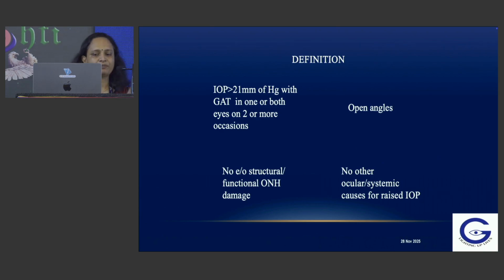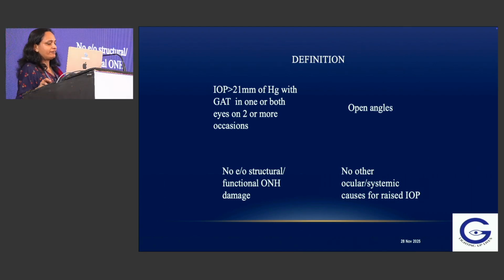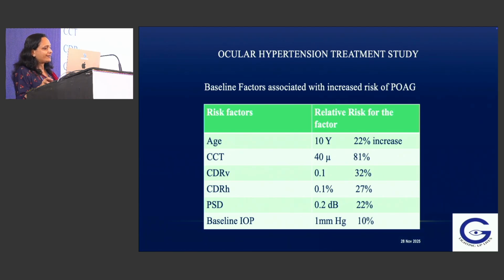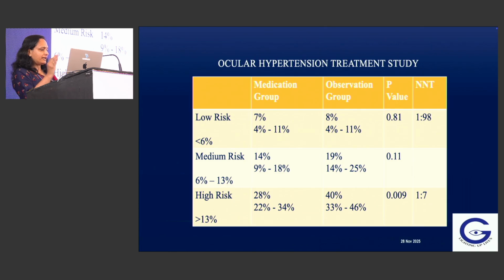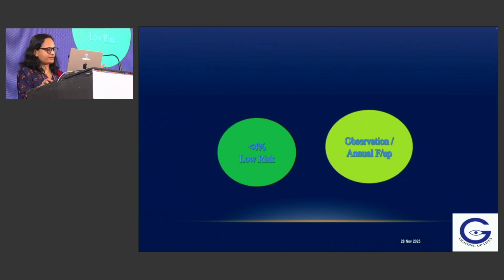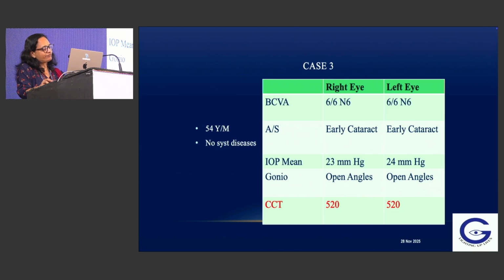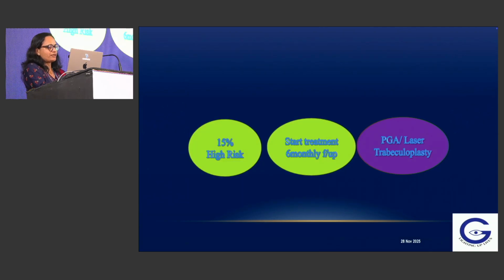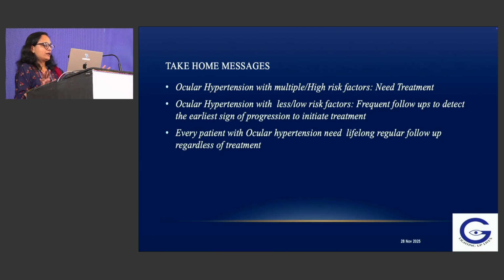KSOS 2025 IC18 T Dr Manju Anup Not All High IOP Needs a Drop — red flags Before You Treat